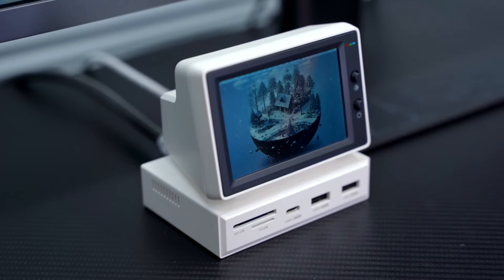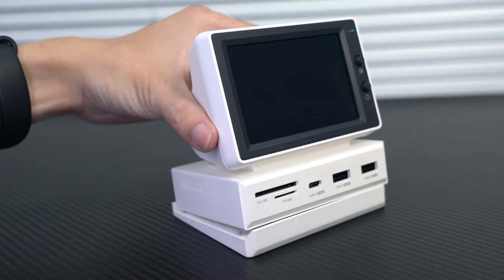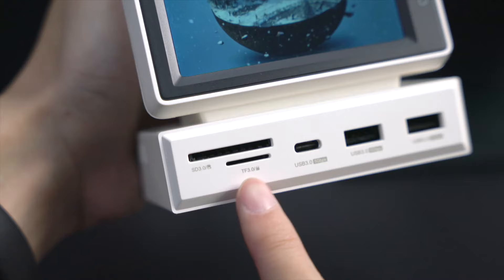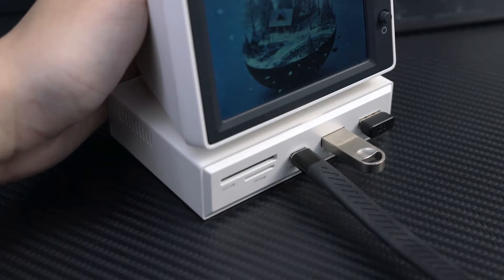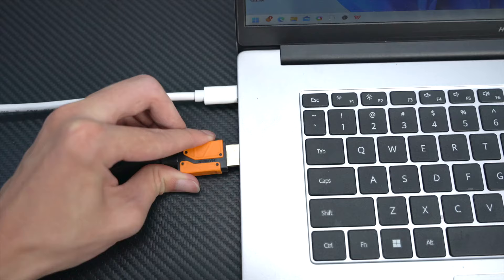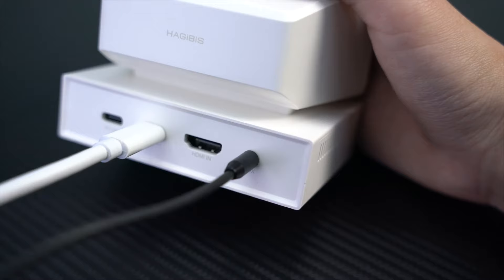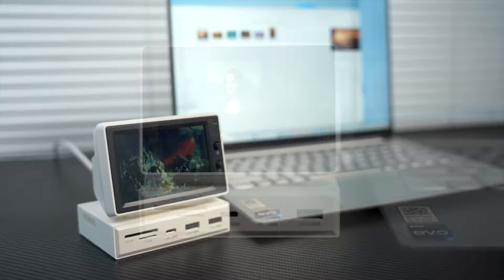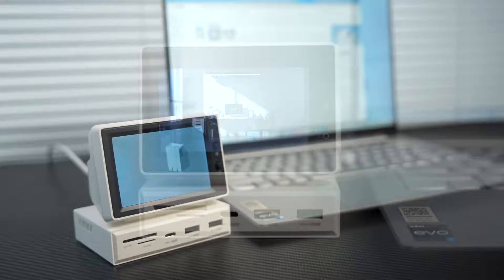Hagibis USB C Hub With IPS Mini Screen AIDA64 Mini PC Monitor Type-C Docking Station Sub Display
2 in 1 Design: Hagibis blends retro aesthetics with modern technology to create this original design "Mini PC" USB-C Hub. It combines the USB-C docking station and IPS mini screen with 5Gbps USB3.0*2, 5Gbps USB-C, SD/Micro SD3.0, AUX and 5V/2A power supply ports

One Cable Connection Mode: USB3.1 Gen2 cable connects HOST port and USB-C port of the laptop, allowing for simultaneous IPS mini screen display and interface expansion. *Note: The USB-C interface of the laptop must be Thunderbolt 3/4, USB4, or a USB-C interface that supports the DisplayPort (DP) protocol in order to use this mode

3.5inch IPS Mini Screen: The IPS screen has a wider viewing angle, up to 178 °, providing accurate color presentation from different angles. Windows: 480*320~1920*1080; macOS(Before 2019): 480*320~1920*1080; macOS(After 2019): 800*600~1920*1080. *Note: The native resolution of the IPS screen is 480x320, and resolutions higher than 480x320 are virtual resolutions. In order to be compatible with more computers and convenient to operate, some computers may have differences

Multiple Display: Hagibis IPS Mini Screen Docking Station can display various images, such as time, weather, temperature, dynamic wallpapers, electronic photo albums, video playback, floating lyrics, computer performance monitoring, etc. More fun gameplay awaits you to unlock with us

Equipped with Silicone Pad: The packaging box is equipped with a silicone pad of the same size as the product, which can be used in combination to raise the angle of the "Mini PC" by 5 degrees. Alternatively, the silicone pad can be omitted and the "Mini PC" can be placed horizontally on the desktop for use